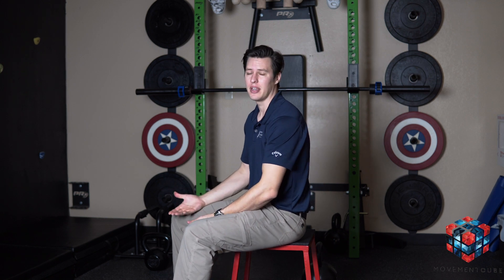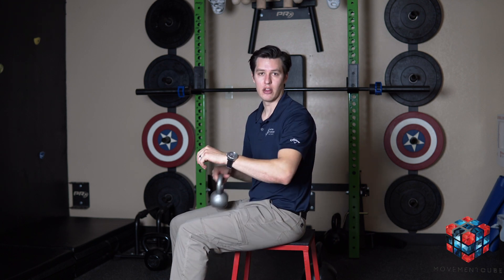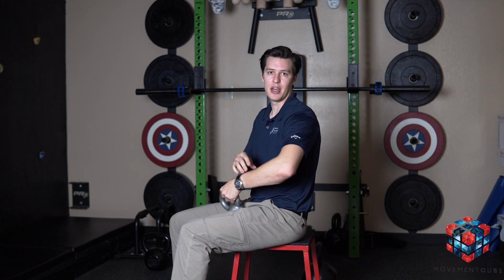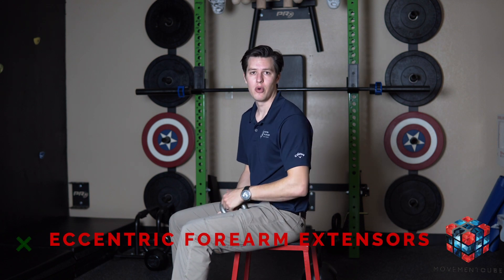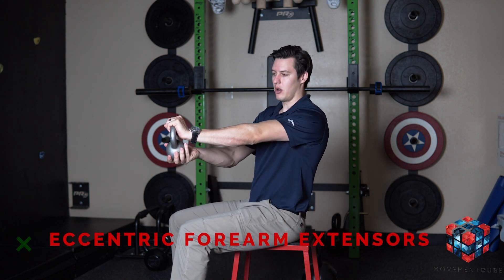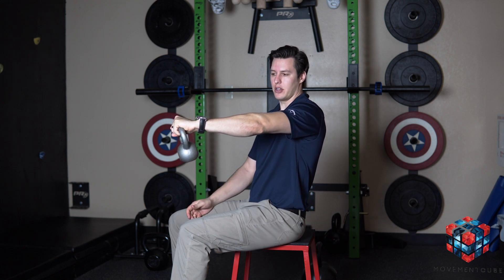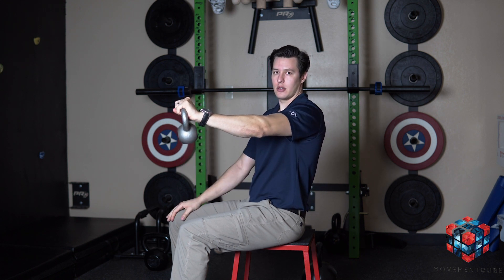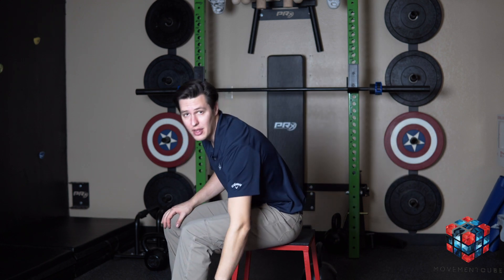The 12 fixes of Christmas: Tennis Elbow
Dr. Golbek shows his favorite exercise to help with elbow pain related to tennis elbow.